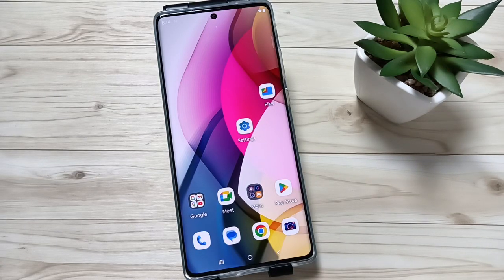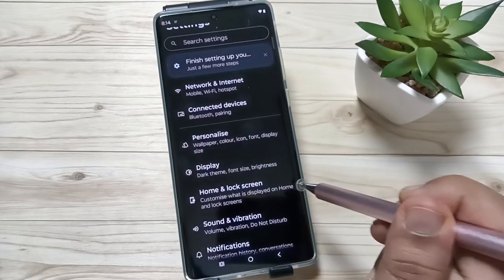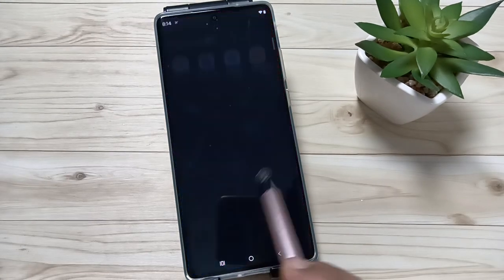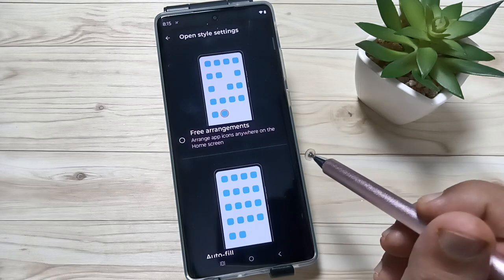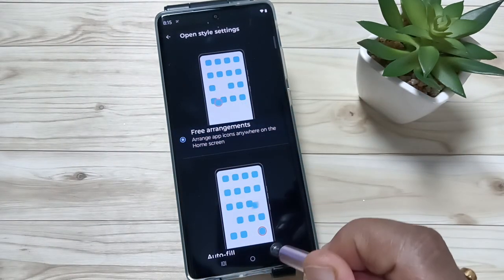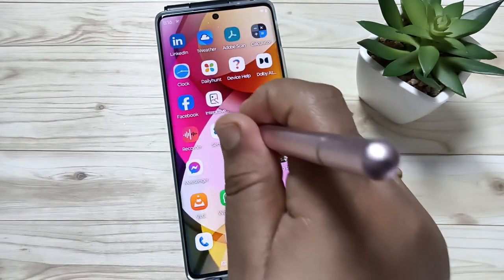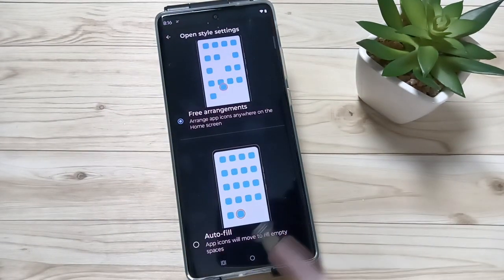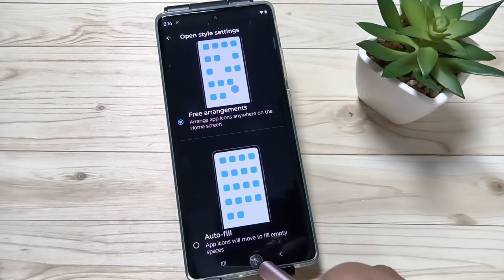How To Change Home Screen Style in Motorola Edge 50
Hi friends this video shows you that " How To Change Home Screen Style in Motorola Edge 50 "